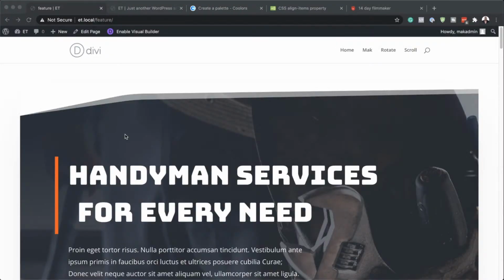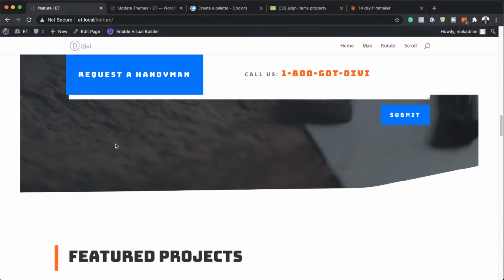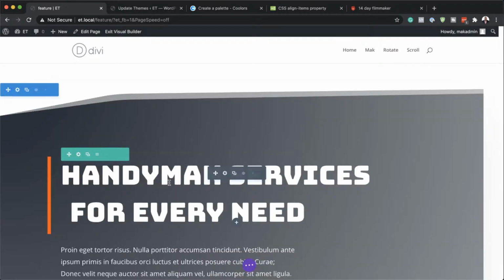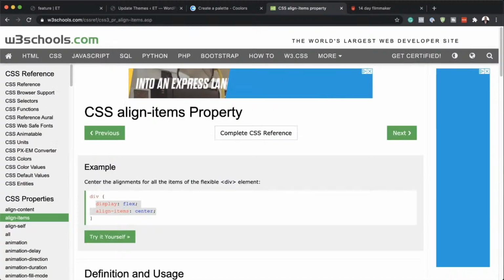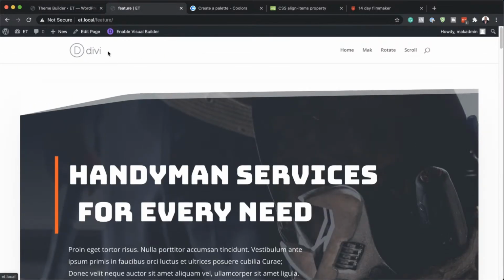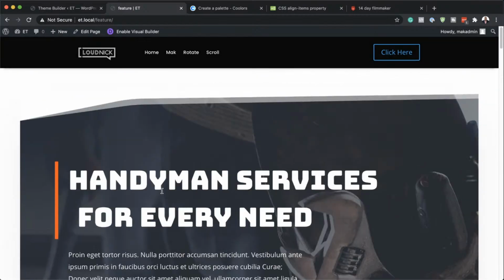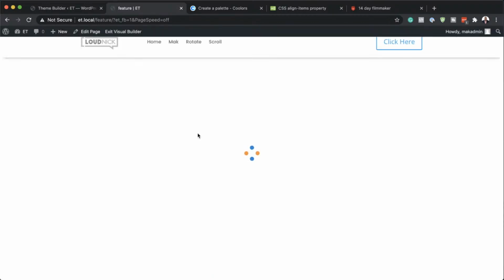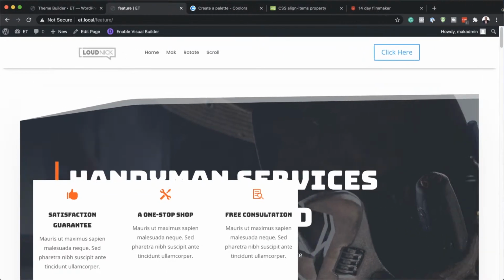Divi Feature Update LIVE - Divi Sticky Options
We are excited to introduce Divi Sticky Options, a brand new feature that allows you to stick any element to the top or bottom of the browser viewport as you scroll up and down the page. This allows you to create sticky headers, menus and buttons and to keep other important information in view as you scroll, such as calls to action or floating opt-in forms. But that’s really just scratching the surface of what Divi Sticky Options can do.

Divi Sticky Options offer so much more than simple fixed positioning. This is an advanced system that allows for unique scroll-based interaction and sticky-style adjustment. You choose when and where elements become sticky based on the direction that a visitor is scrolling and the element’s position on the page. You also have full control over the sticky style of any element, allowing for sticky design transitions!